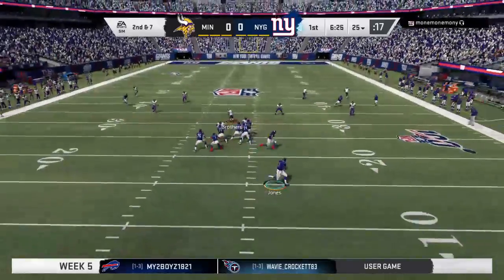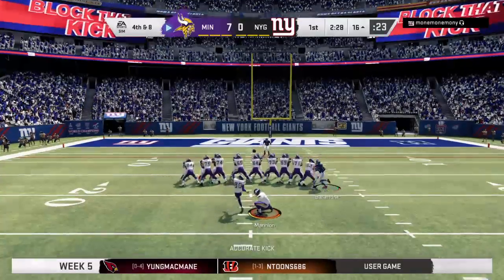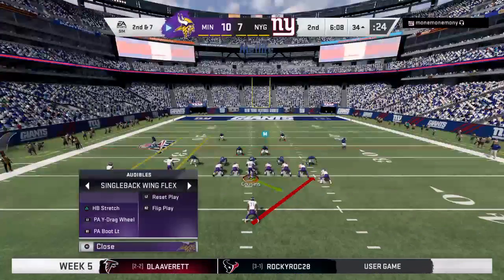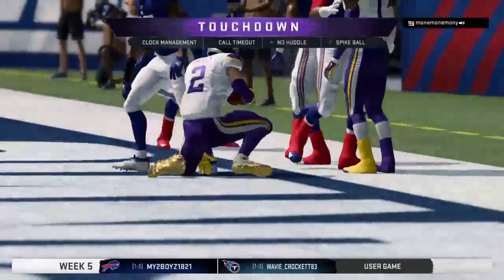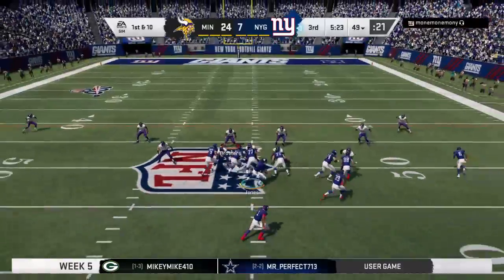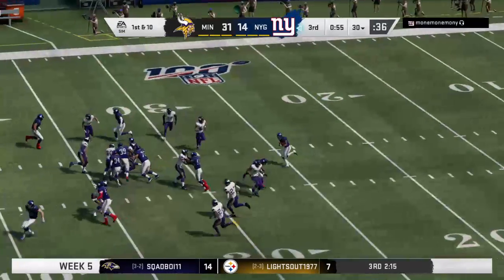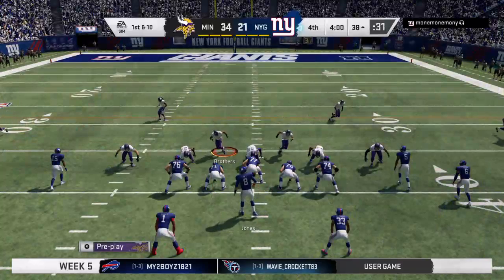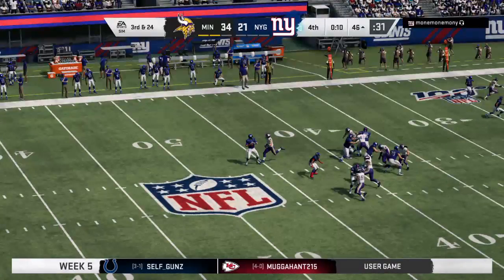lpeeze139's Live PS4 Broadcast